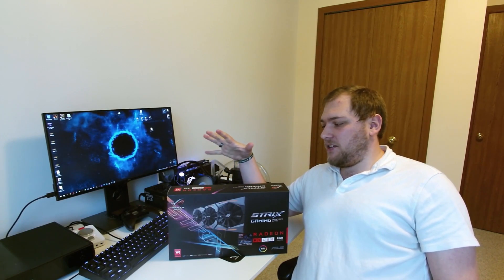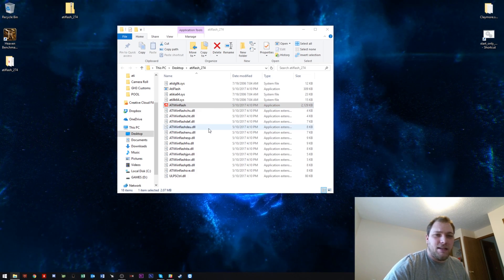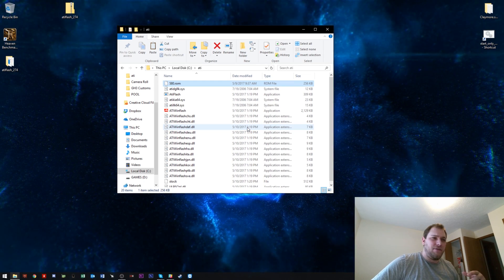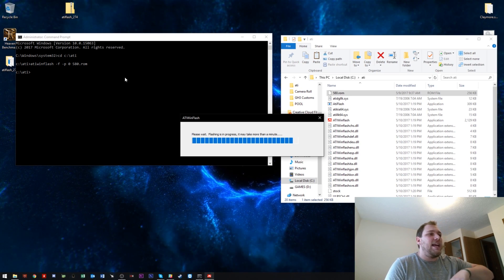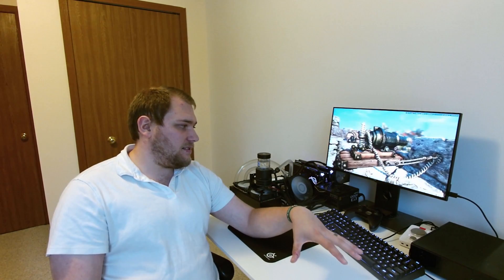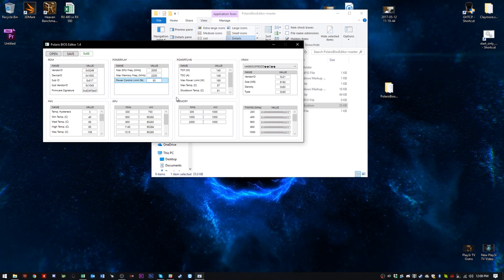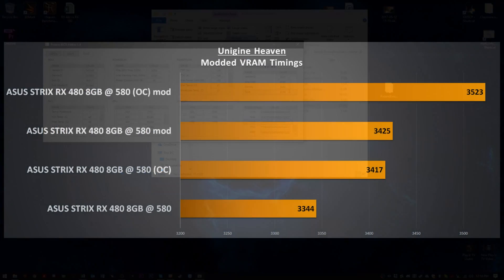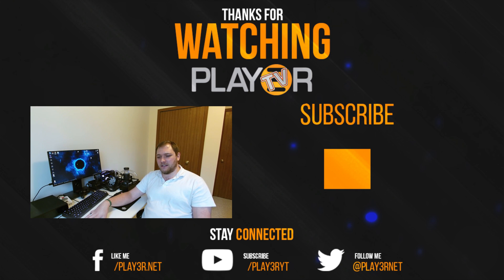How To: Flash Your RX 480 to an RX 580 & More | Flash RX580 BIOS on RX480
Brendan takes us through the process on how to flash an RX 480 with an RX 580 BIOS. Since AMD released the new RX 580 graphics card, there has been a lot speculation surrounding this and Brendan does his best to cover all which includes a step by step guide on how to flash the RX 480 to an RX 580. In addition to flashing your RX 480 to an RX 580, he also shows you how to modify your memory timings for even more performance.

NOTE: I have decided NOT to upload my modified BIOS file, as it poses some risk that it could brick your GPU. You can create your own by following the guide, though.